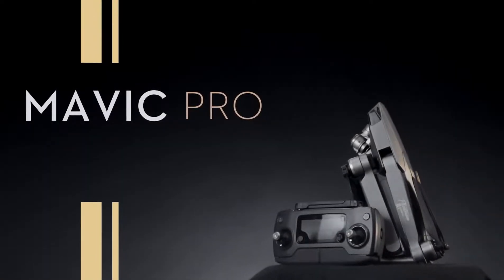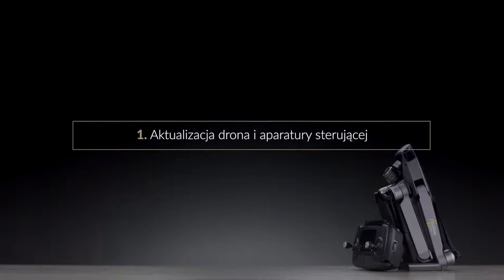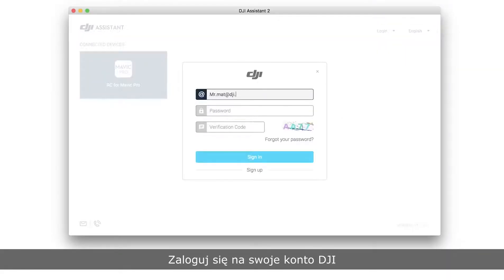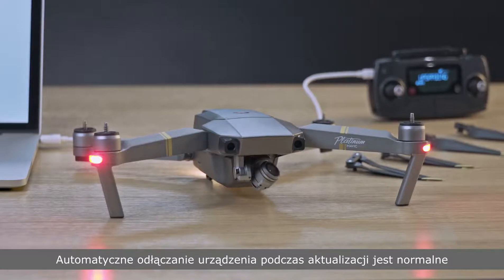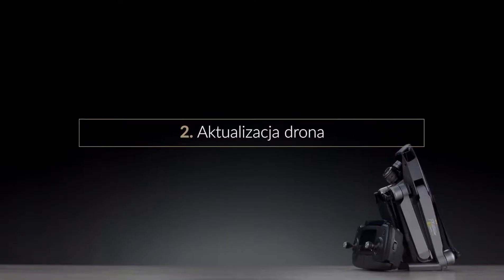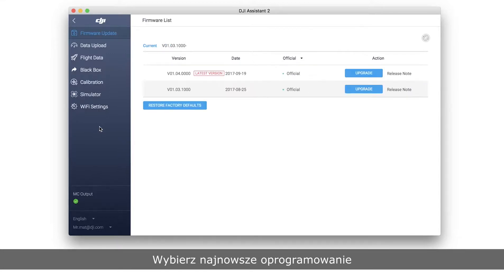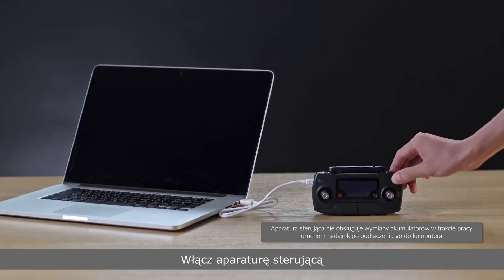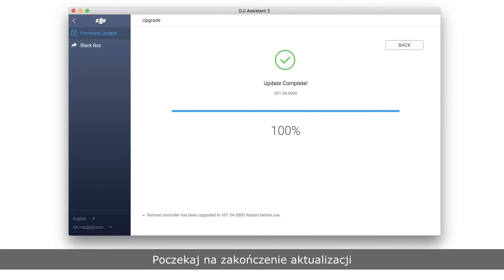DJI Mavic Pro Platinum - Aktualizacja oprogramowania za pomocą PC (PL) DJI ARS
Zobacz nasz poradnik i dowiedz się jak zaktualizować DJI Mavic Pro Platinum za pomocą PC.